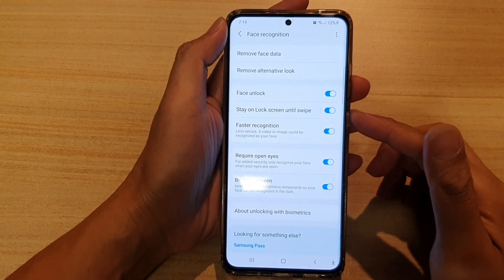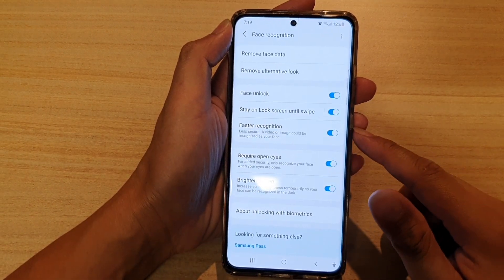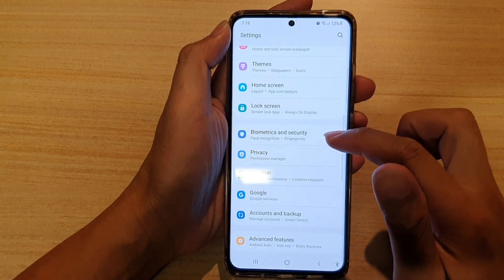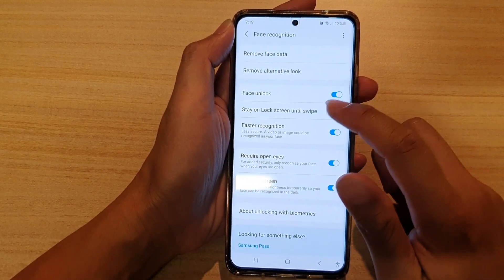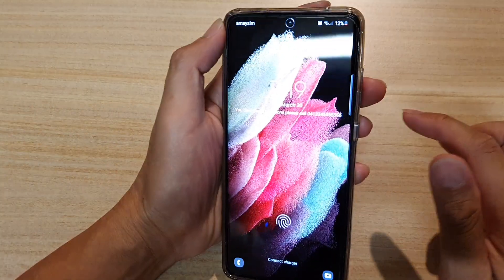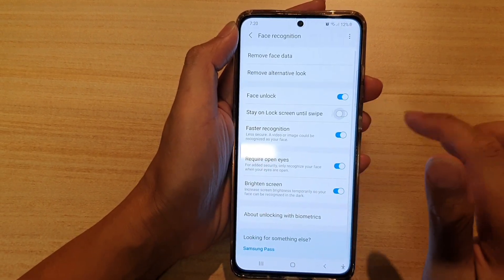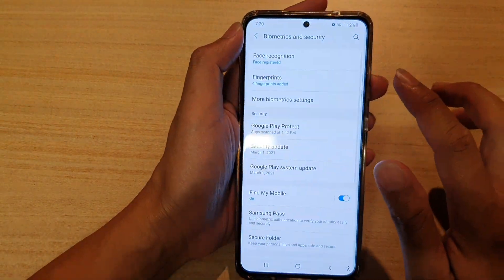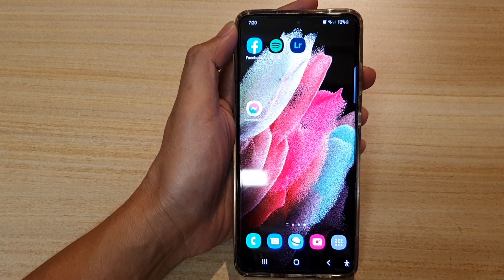Galaxy S21/Ultra/Plus: How to Enable/Disable Face Unlock to Stay on Lock Screen until Swipe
Learn how you can enable or disable face unlock to stay on lock screen until swipe on the Galaxy S21/Ultra/Plus.